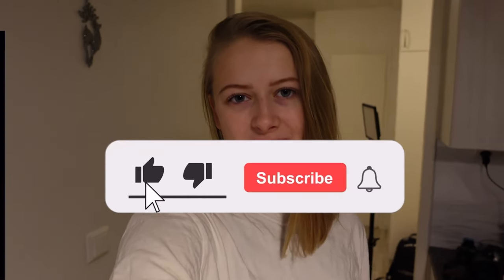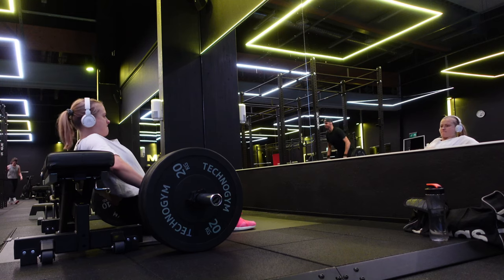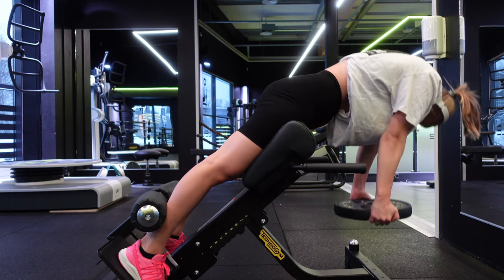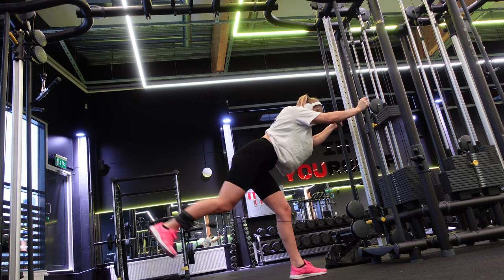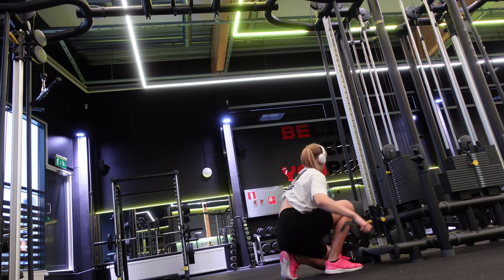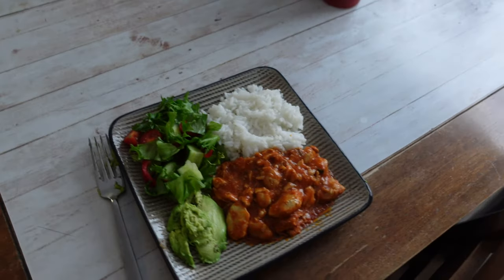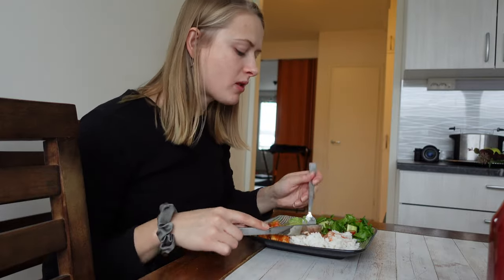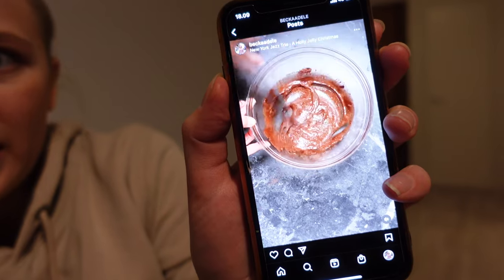I Got My Dream Job! | A DAY IN MY LIFE #2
A day in my life vlog, this is the first time I'm holding my group session, you also get to follow a long for my GLUTE WORKOUT at the gym. I also show you what I eat in a day and some other fun stuff. Hope you enjoy!